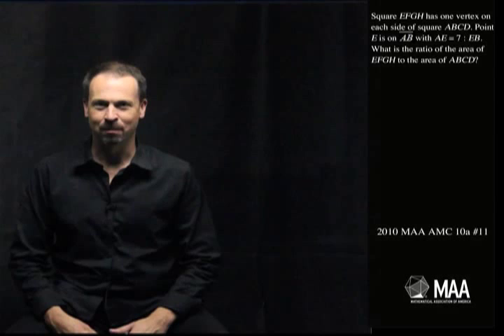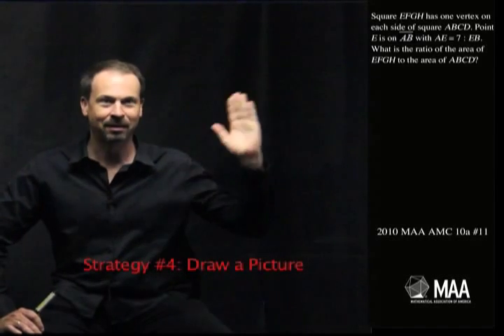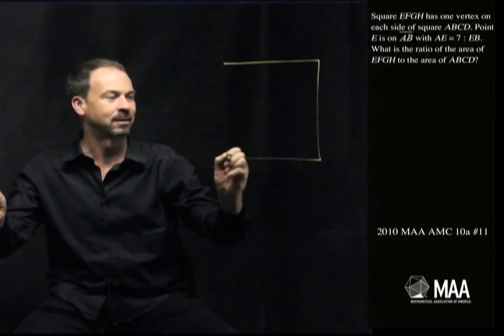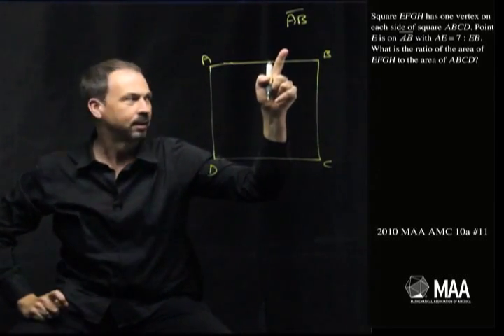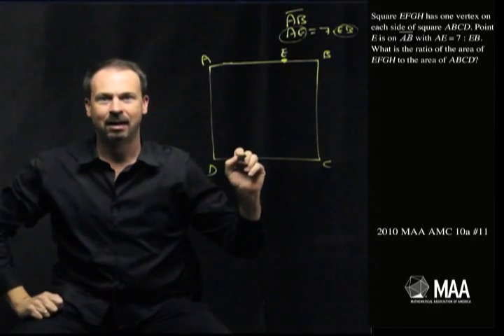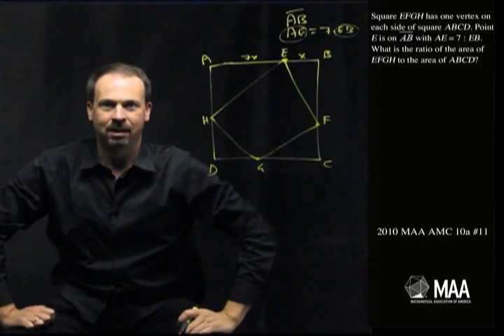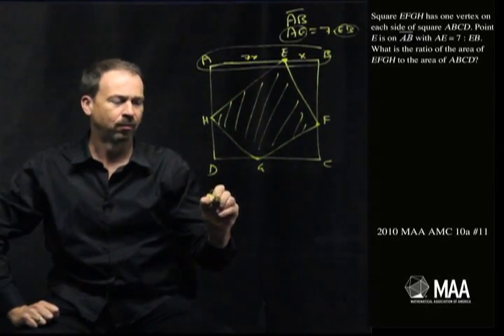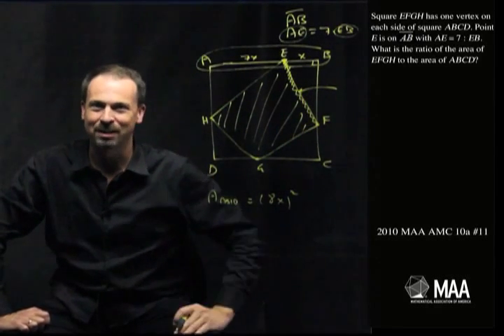Areas of Nested Squares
James Tanton takes viewers through this question from the 2010 MAA AMC 10a Competition. Appropriate for the 10th grade level, this question covers Geometry: Area; the Pythagorean Theorem.

Read the Curriculum Burst essay that goes with this question (PDF).